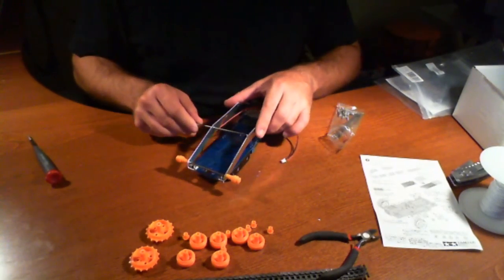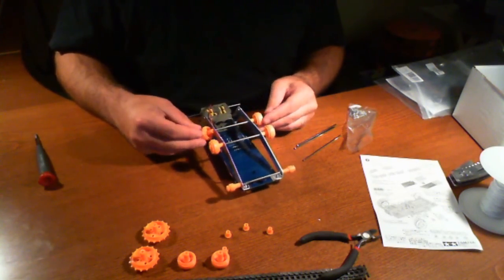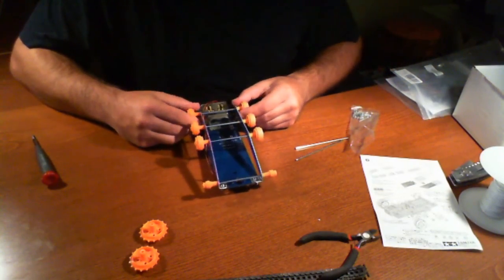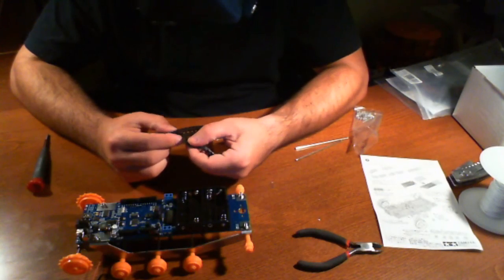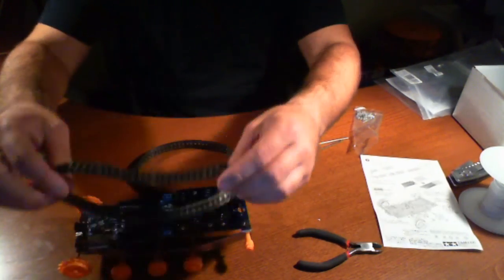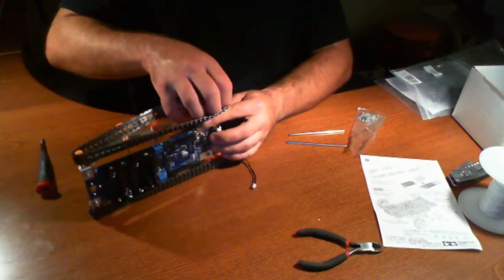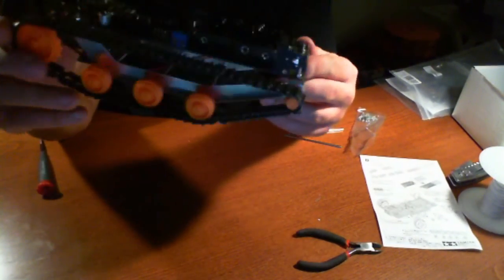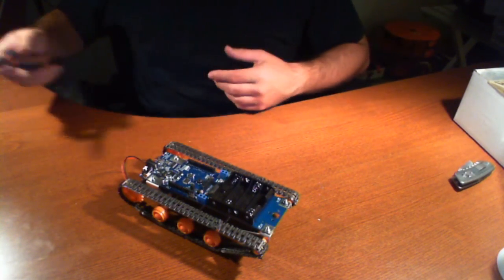RobotShop - DFRobotShop Rover Robot Kit Review - RUG Community Robot Review - Part 10